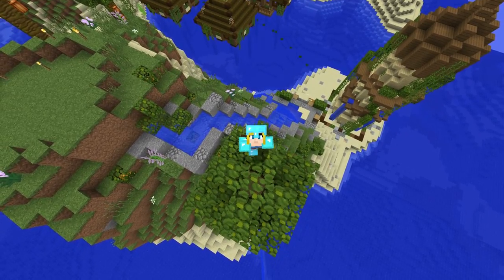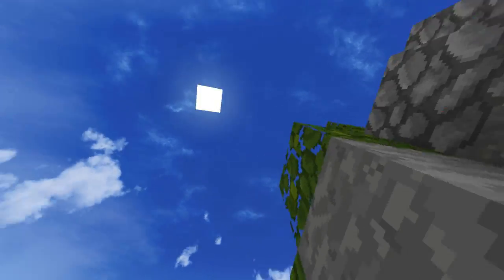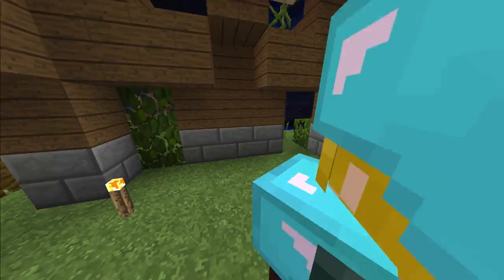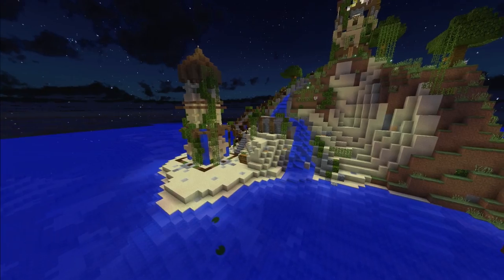Hermitcraft III 129 | EPIC FIRE BEACON | A Minecraft Let's Play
Today i'm playing on the Hermitcraft Amplified Minecraft Server. This Episode we go back to the awesome timelapses to show off a pretty epic looking Island Beacon to help the boats get ashore!